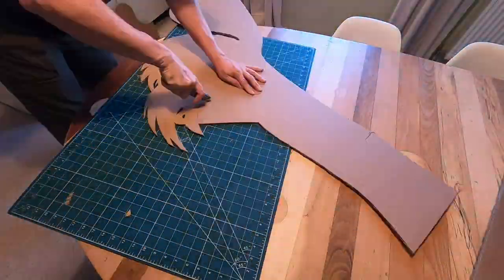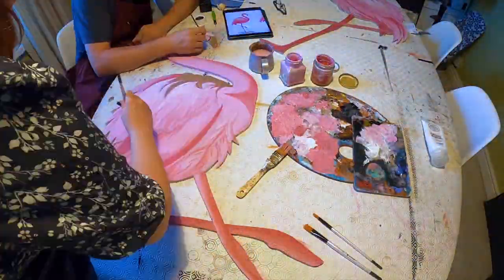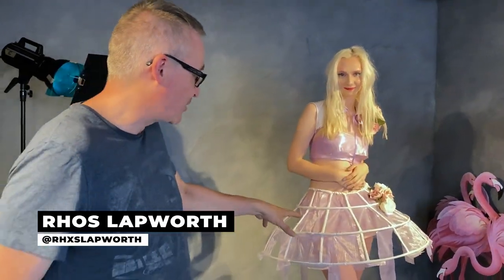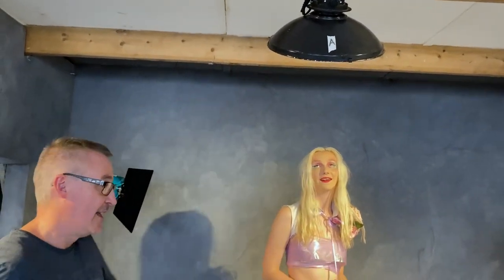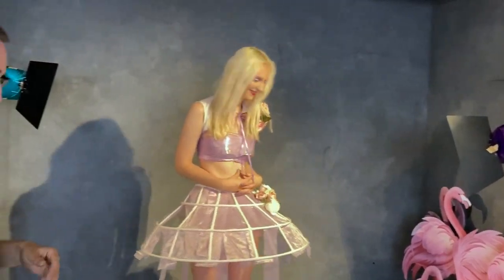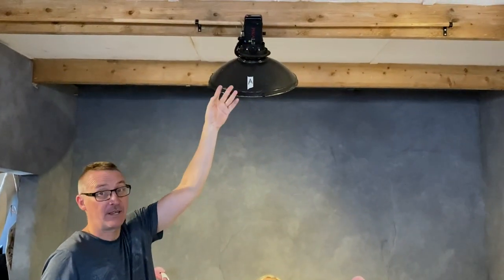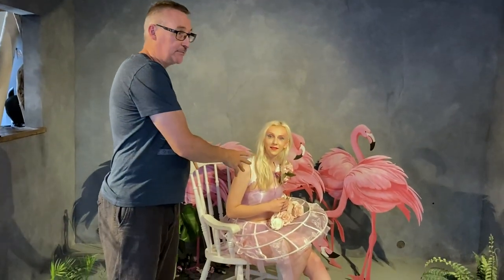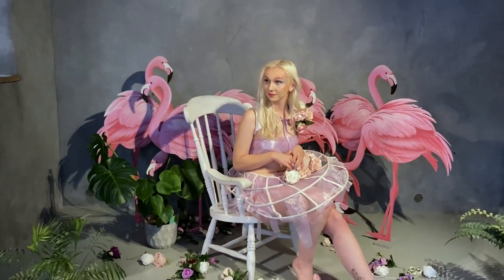Creative Flamingo Fantasy Photoshoot with Sleepy Robot Photography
Join Steve and Jen of the Sleepy Robot team on their shoot with Rhos to create a flamingo-themed fantasy land in the studio with some fun costuming, handpainted flamingo cutouts, and colourful gelled flash heads and speedlights!